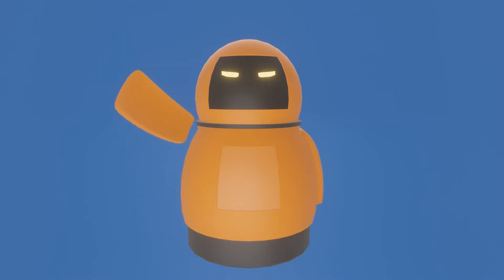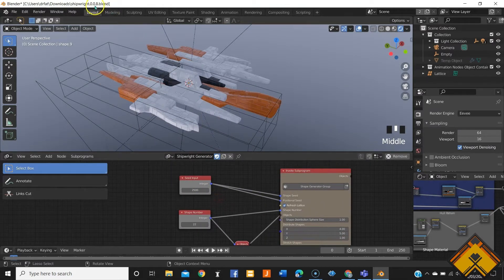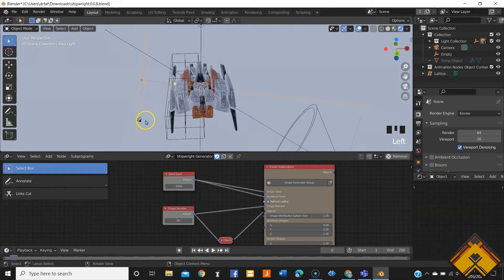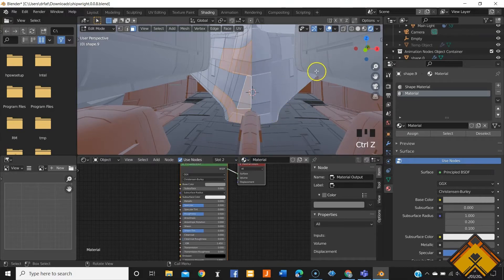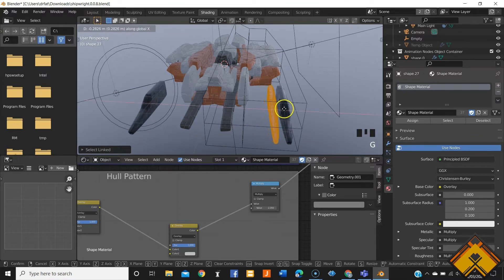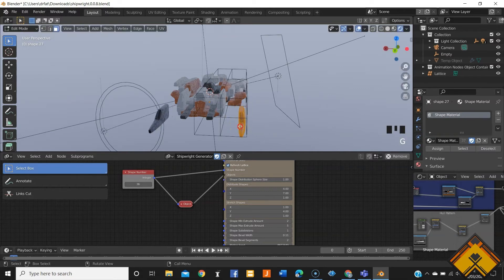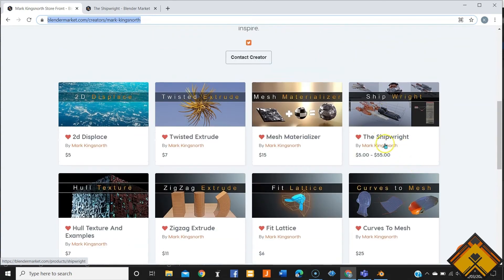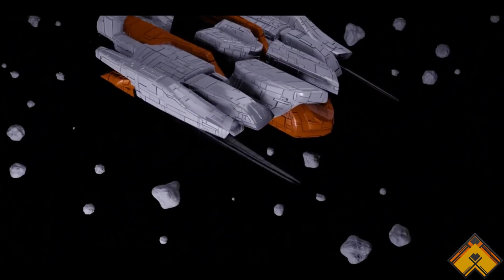Generate Spaceship with 1 Click!!! Shipwright Addon | Radiant Station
○ In today’s tutorial we are going to use Shipwright Addon which will help us generate spaceships with 1 click.